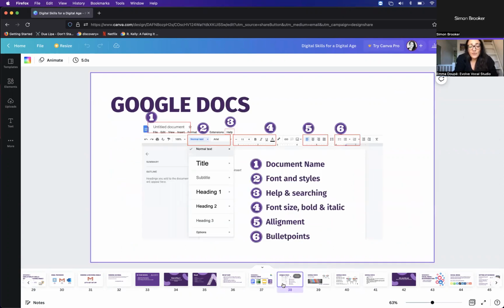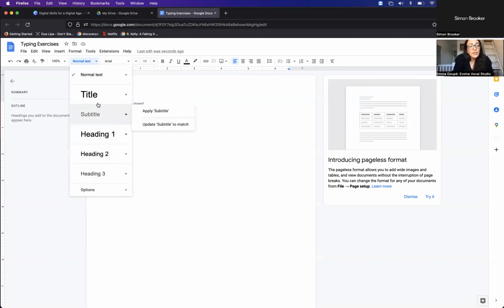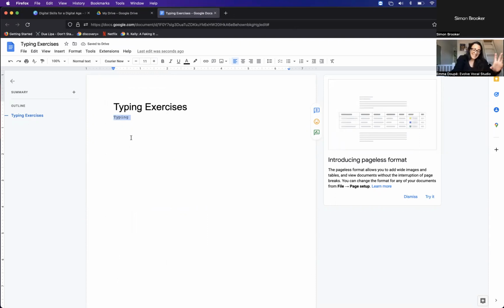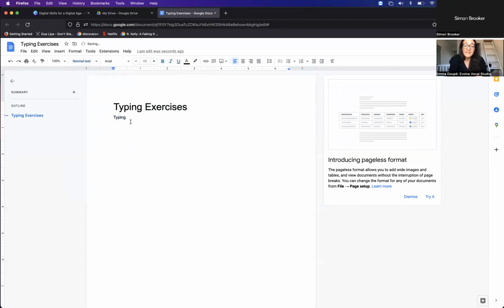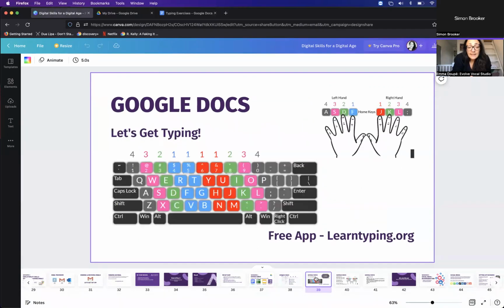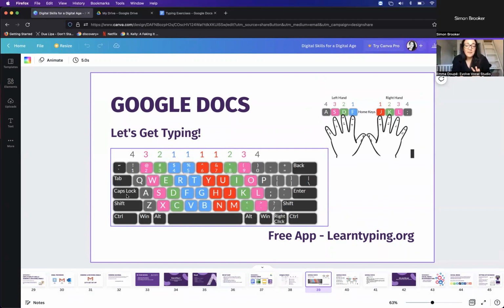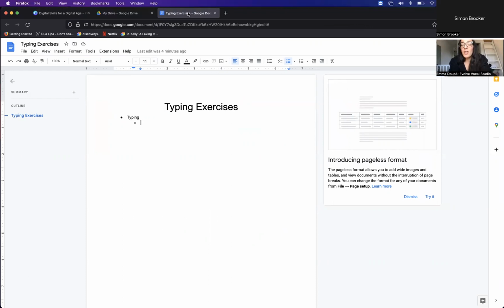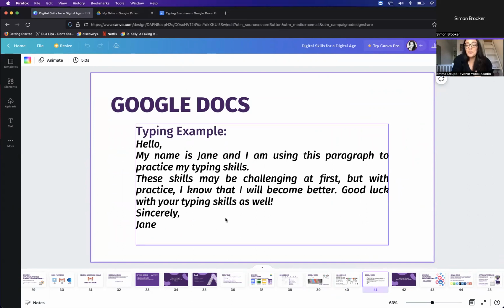Using Google Docs & an Introduction to Your Keyboard - 2022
Using Google Docs & an Introduction to Your Keyboard

Introduction to Your Keyboard

The keyboard is how you can type words on your computer, there are some important shortcuts that it is worth knowing before you start.

Typing with Google Docs

In this short video, we will be looking at how to: create a new Google Doc, set a document name, change the font and style, search for a function in Google Docs, change the font appearance such as bold and italic, change text alignment, and create bullet points.

Follow through this video and learn how to write documents with Google Docs so you can create CVs, and documents for your business or work, or just improve your digital skills.

In this session, we also look at the fundamentals of typing, follow through and see how using QWERTY and Home Keys can improve your typing skills.

Home Keys

Home Keys are the basics of learning how to type. These keys are identified with slight bumps on the letters F and J. Position your hands in the same way the image highlights below.

Watch the video and see how each finger relates to a colour and a specific key on your keyboard. When typing it is important to try and use the correct figures for the corresponding coloured key.

Typing Exercise

Use the example below and try typing using your keyboard and the Home Keys. Remember to keep your fingers on the correct keys.

Left-Hand Home Row
ffff dddd ssss aaaa
fdsa fdsa fdsa fdsa

Right-Hand Home Row
jjjj kkkk llll ;;;;
jkl; jkl; jkl; jkl;

Both Hands Together Now
F j d K s l A ; f j D k S l a ;

Now try typing the paragraph typed below.

Typing Example:

Hello,
My name is Jane and I am using this paragraph to practice my typing skills.
These skills may be challenging at first, but with practice, I know that I will become better. Good luck with your typing skills as well!
Sincerely,
Jane